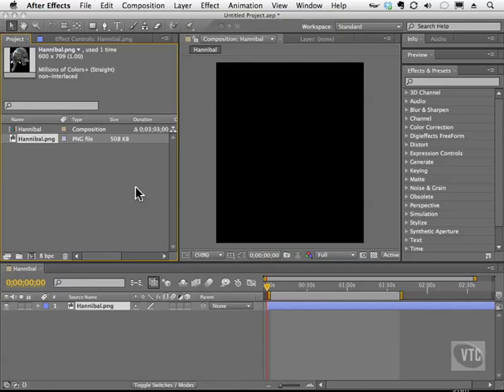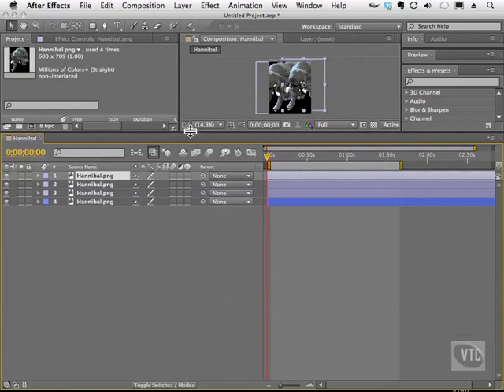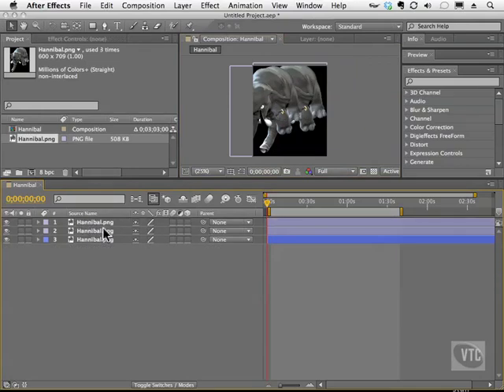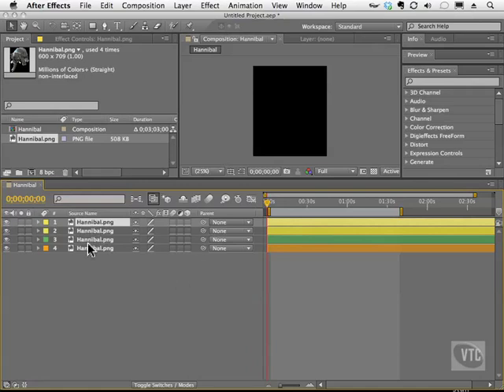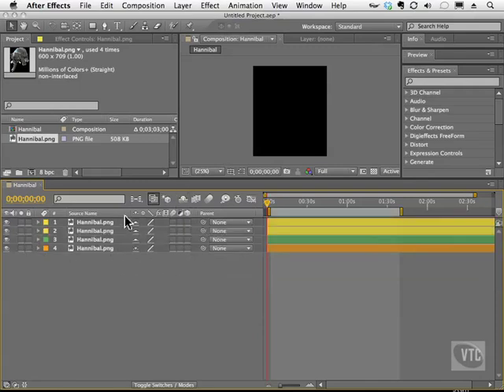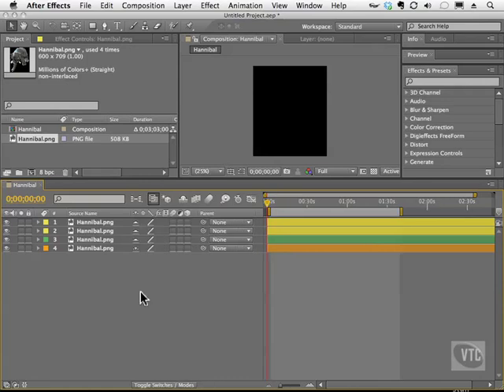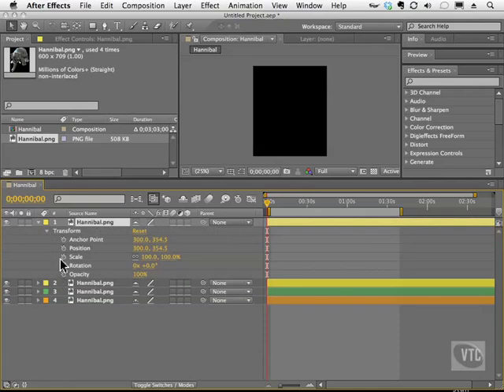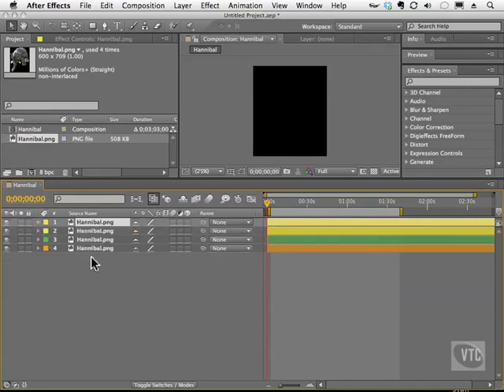Adobe After Effects CS5 Tutorials - Compositions, Layers Part No.4